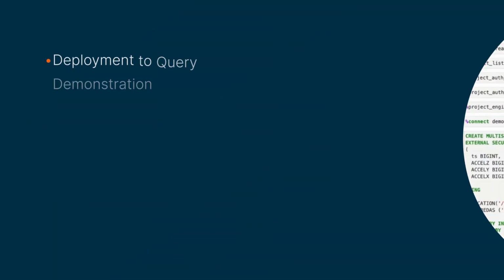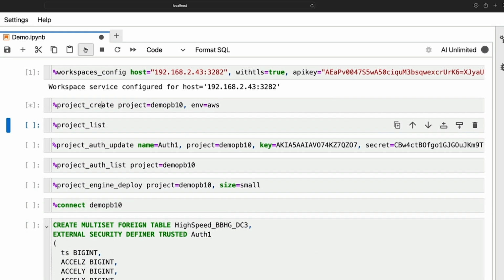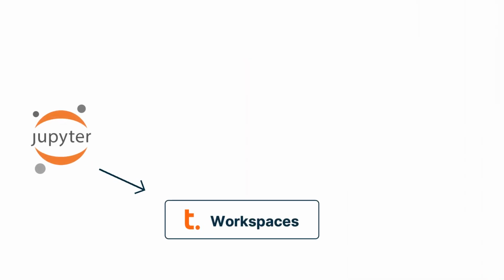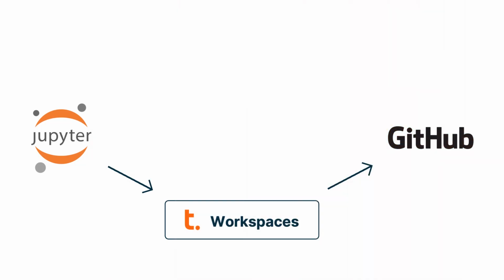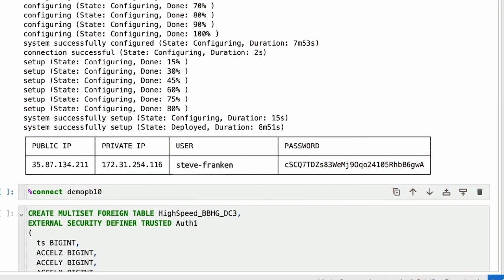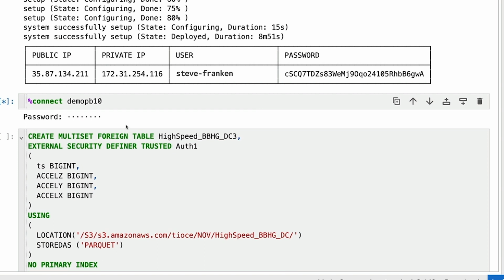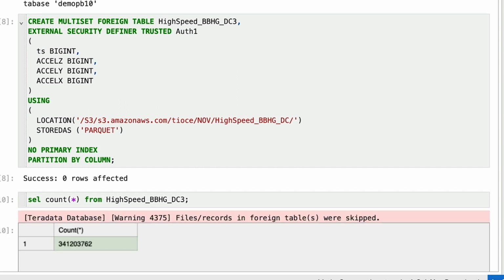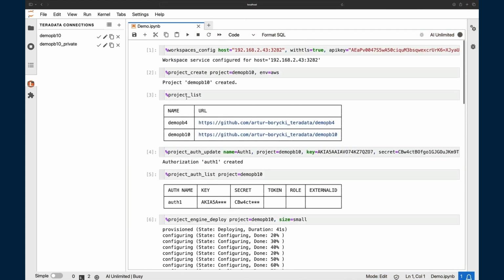Teradata AI Unlimited - Deployment to Query Demo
Teradata AI Unlimited enables you to unleash the power of on-demand AI/ML in the cloud. AI Unlimited is designed to empower data engineers, data scientists and developers to explore and experiment at scale without affecting production environment. In this video, we will demonstrate the simple steps for a user to go from deployment of an AI Unlimited instance to the first query in only a few minutes before deploying a system.